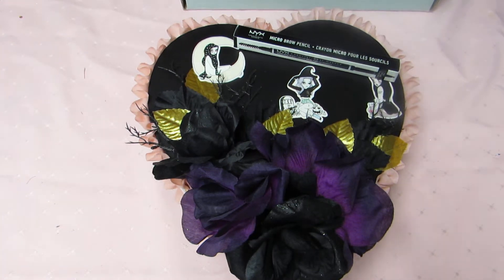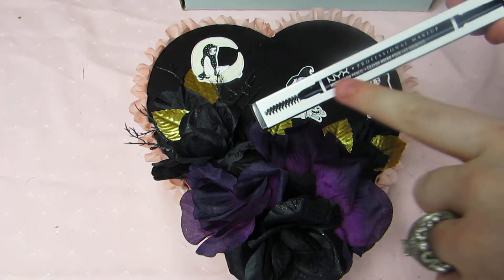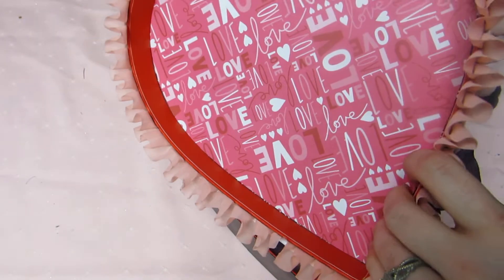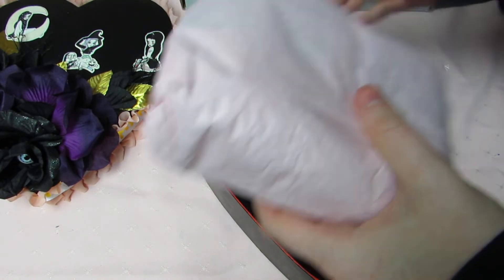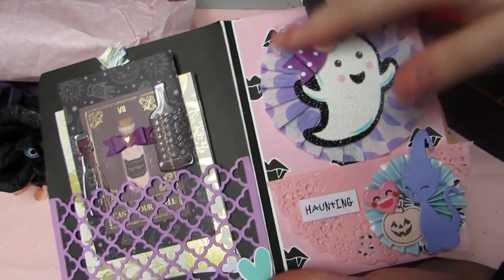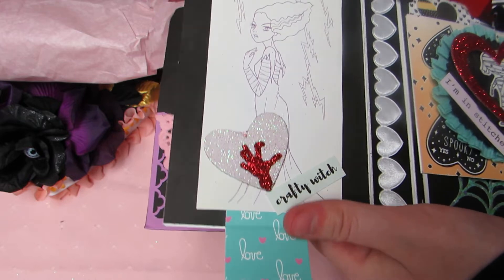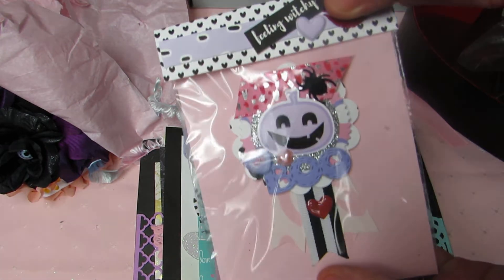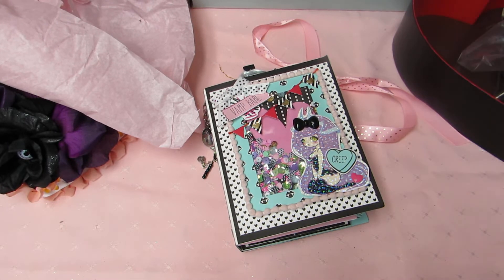Valloween Swap Unboxing From April | Part 3